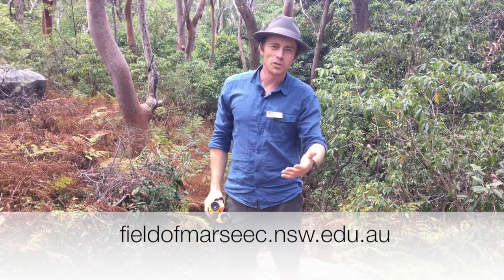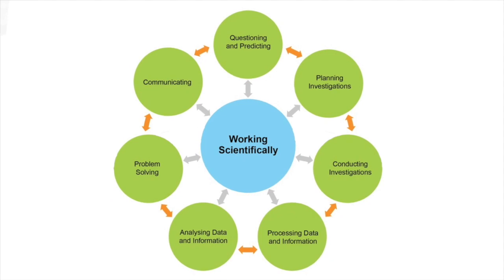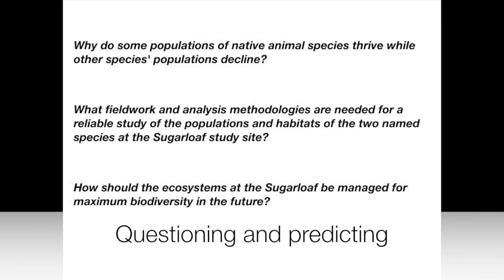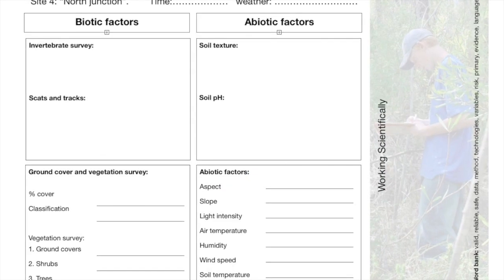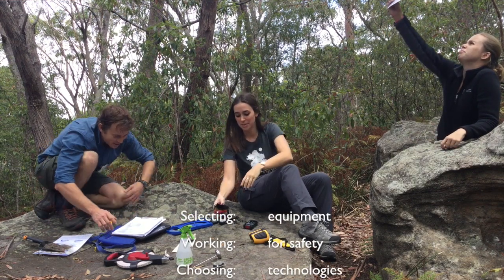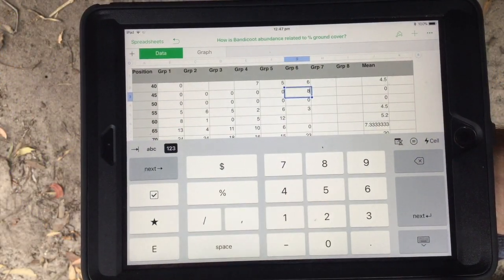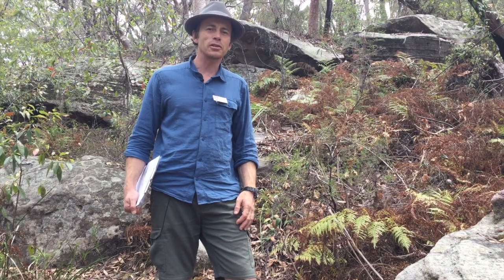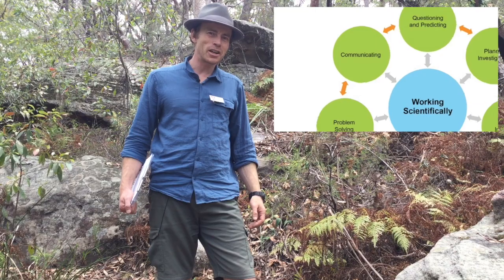Biology Fieldwork video 4: Working scientifically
This is the fourth video in a series designed to help Yr 11 Biology students as they prepare for their fieldwork excursion for the "Ecosystem dynamics" topic.